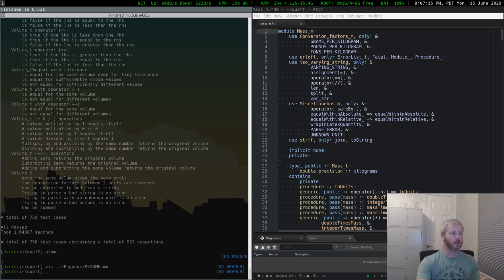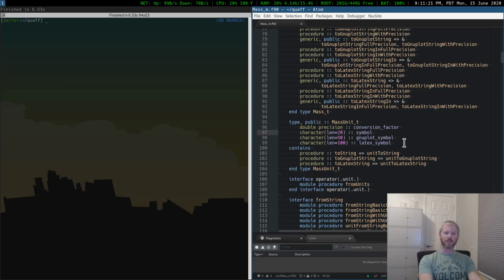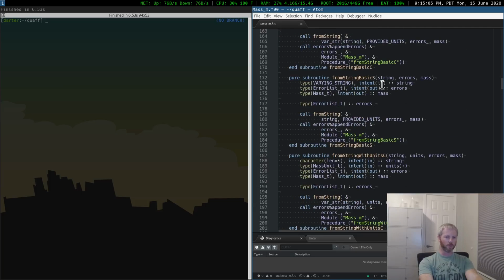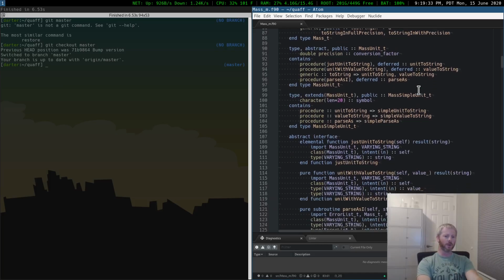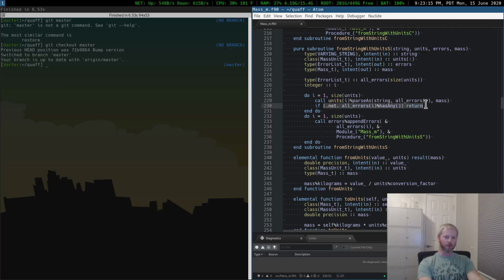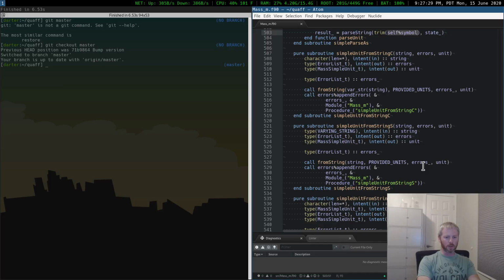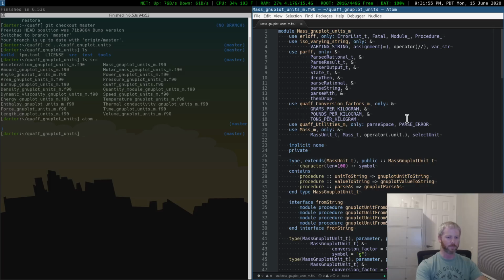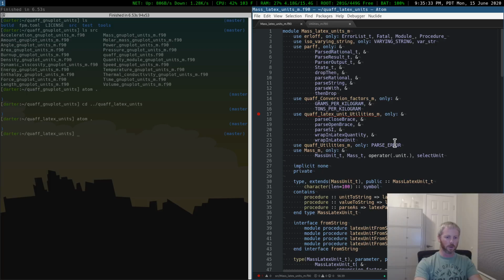Applying the Open-Closed Principle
See how I took some code that kept needing to be modified to support new variations of similar functionality and transformed it to make it possible to extend it further without ever having to change it again.